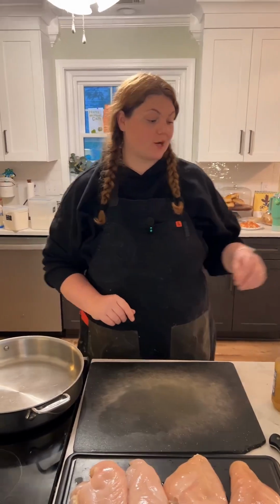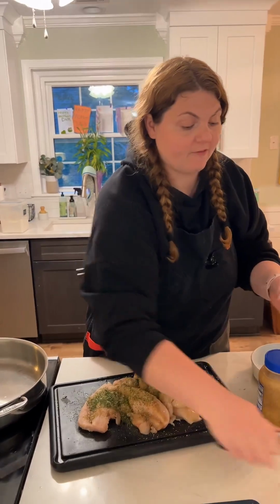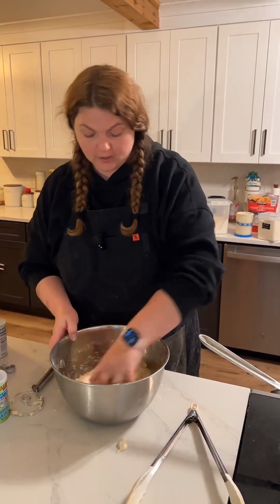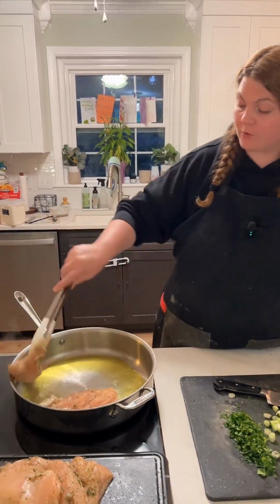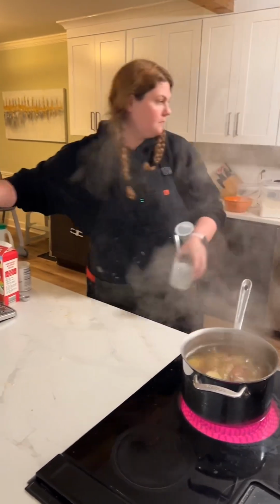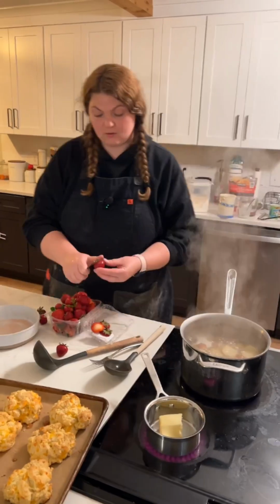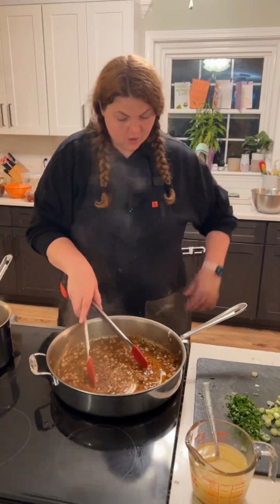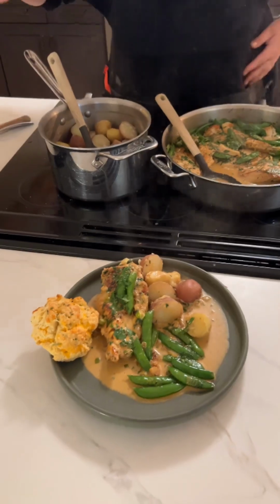Garlic Butter Chicken, Snap Peas, Potatoes, and Homemade Cheddar Bay Biscuits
Pan-seared chicken in a creamy garlic butter sauce, served with blanched snap peas, and boiled new potatoes. Freshly baked homemade sourdough cheddar bay biscuits, made with fresh cheese and brushed with garlic herb butter. Prepped a traditional sourdough bread for the next day.

I created an Amazon storefront, where I have curated lists and provide a one stop shop for any and all cooking and baking tools and essentials to help you on your cooking journey.